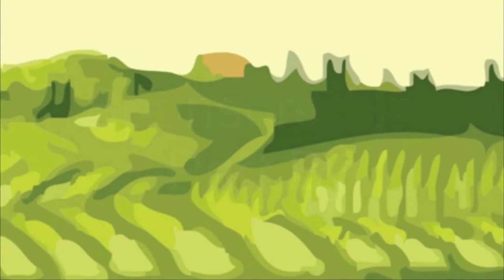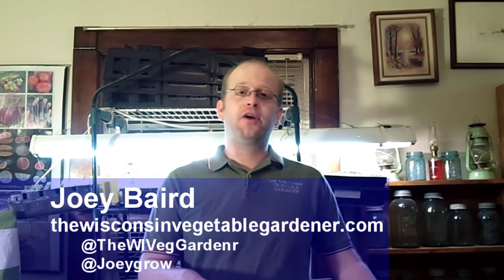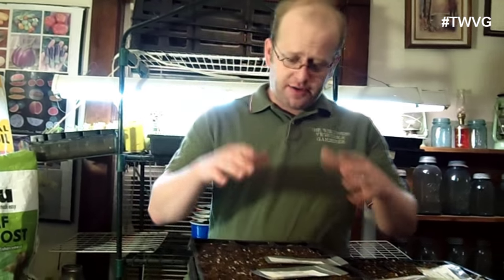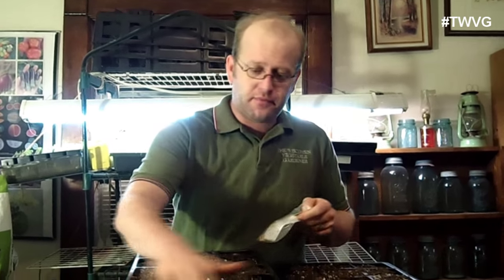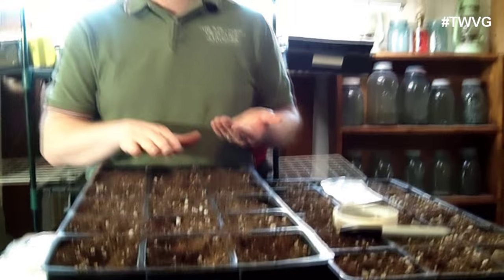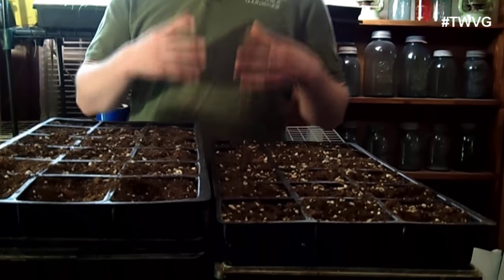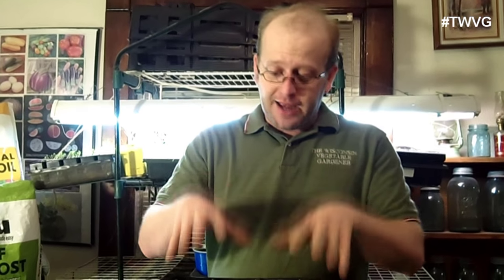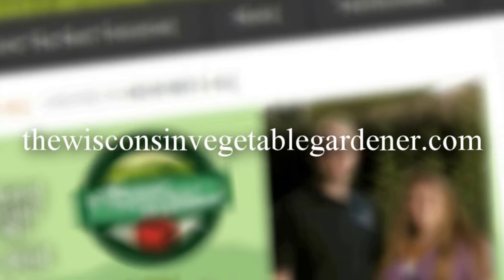Starting Peppers From Seed -The Wisconsin Vegetable Gardener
Joey takes you step by step and shows the best way to start peppers from seed to have the best success for your garden